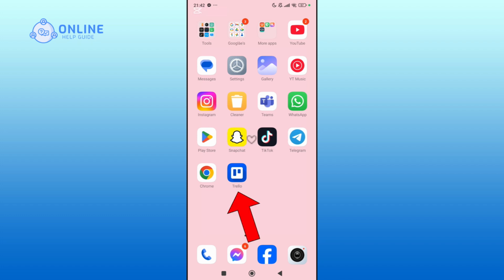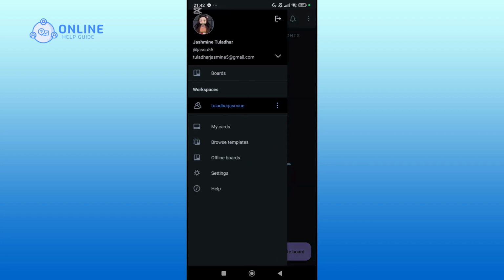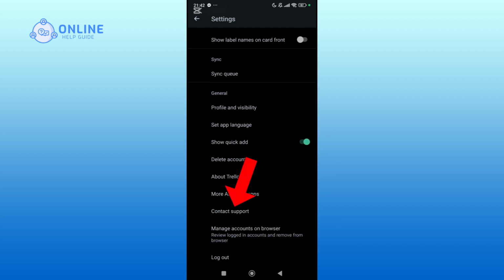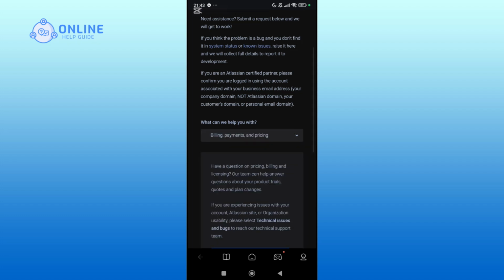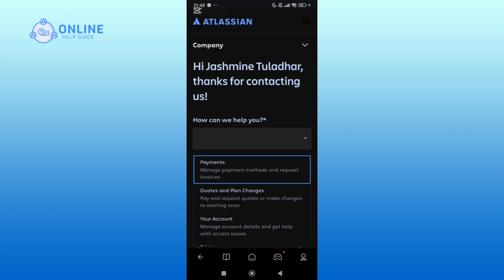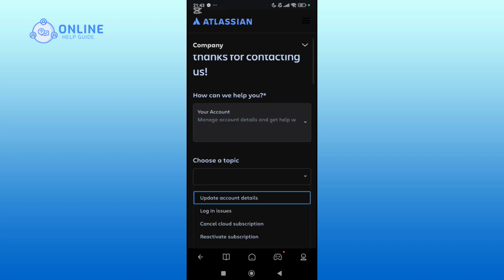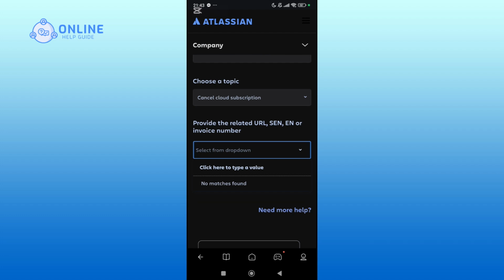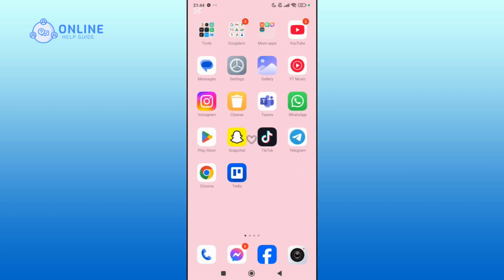How to Cancel a Subscription on Trello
Welcome to Online Help Guide! In this video, we’ll walk you through the steps to cancel a subscription on Trello. Whether you’re looking to end a paid plan or switch to a free account, this step-by-step guide will make the process quick and easy. We’ll cover accessing your billing settings, managing your subscription, and confirming the cancellation. Avoid unnecessary charges and maintain control over your Trello account with these simple instructions. Watch till the end for tips to ensure your subscription is fully canceled.